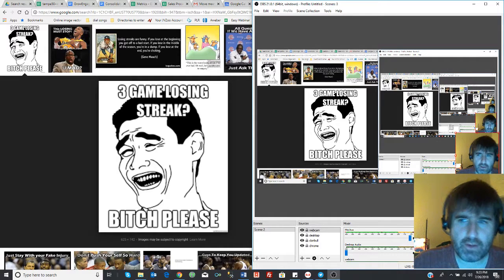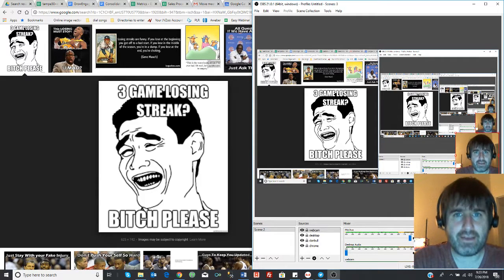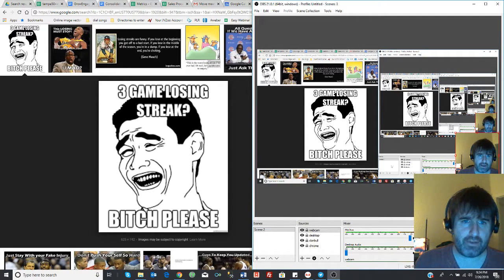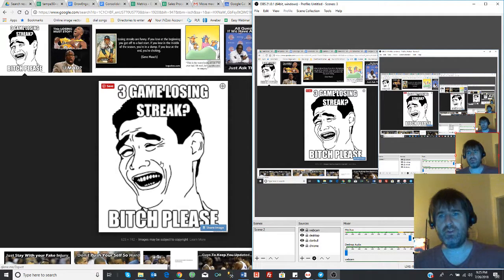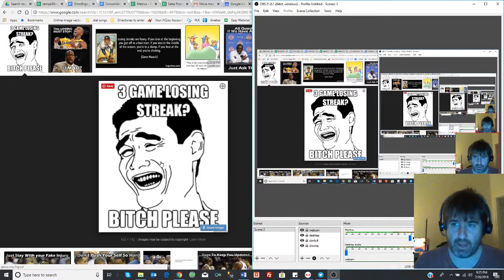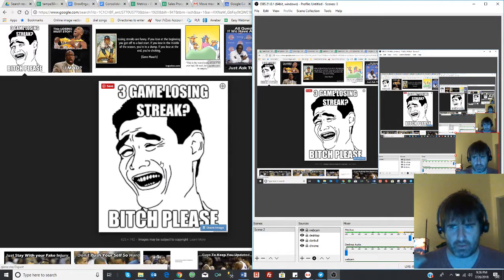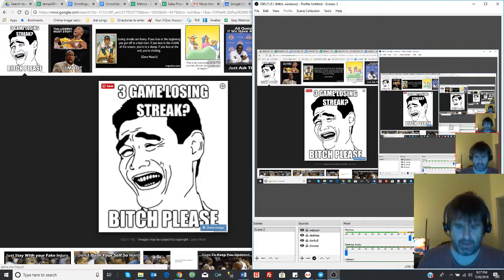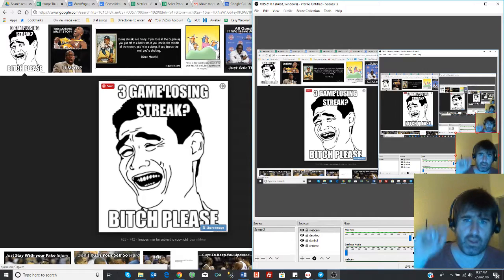GE cold call training - Rough Patch